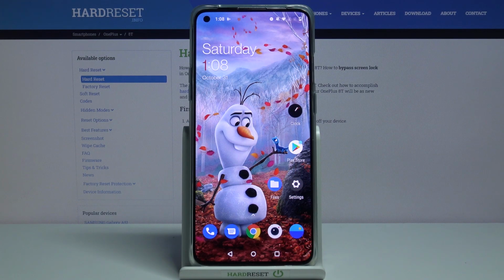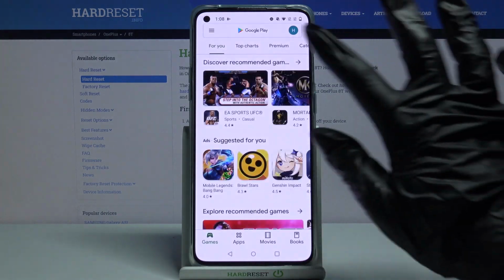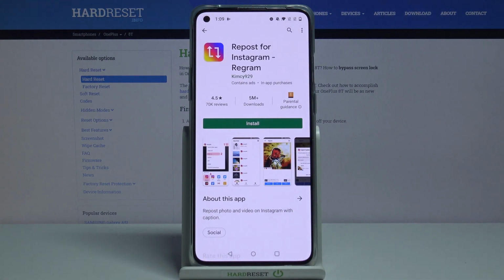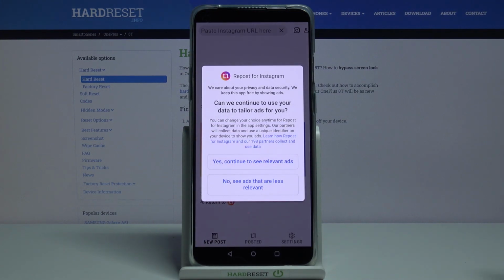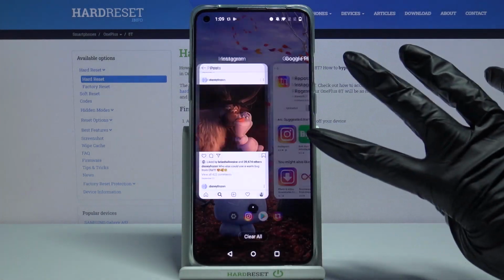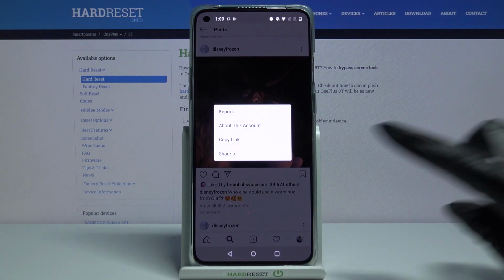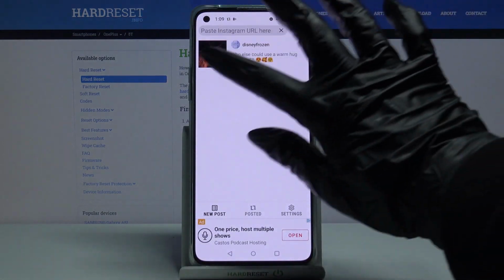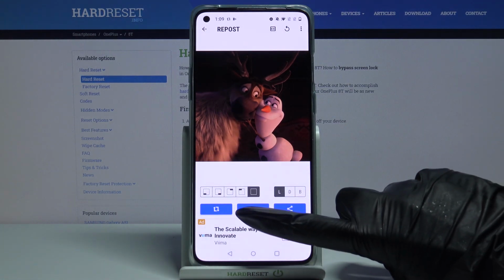Instagram App on OnePlus 8T – Download Image from Instagram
Learn more info about OnePlus 8T:
Sometimes Instagram photos are so beautiful and appropriate that you definitely need to save them to the Gallery on your phone. But how to do that? Today we will show you the whole process of downloading images from Instagram and explain how to do it correctly on your OnePlus 8T. Thank you for leaving more and more comments under the video!

How to install Picture from Instagram in OnePlus 8T? How to get Image from Instagram in OnePlus 8T? How to download Instagram photos without in OnePlus 8T? How to save Instagram image in OnePlus 8T?